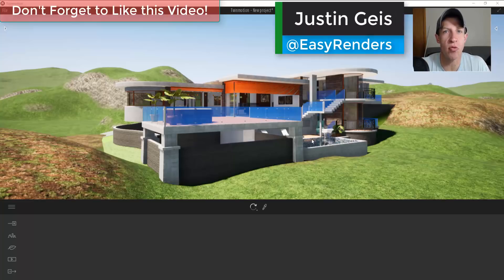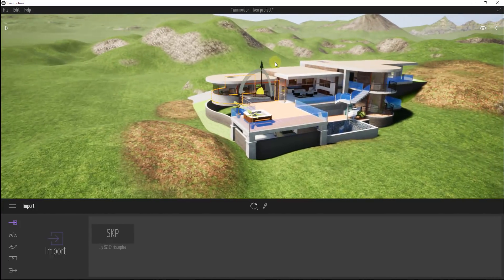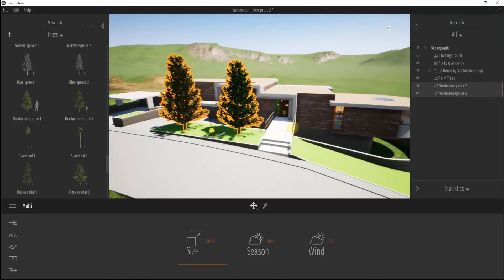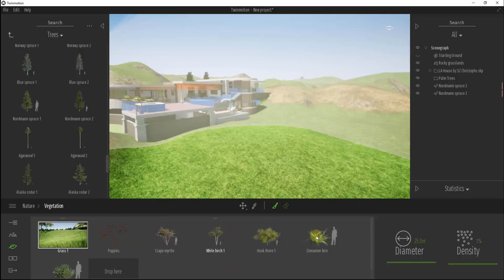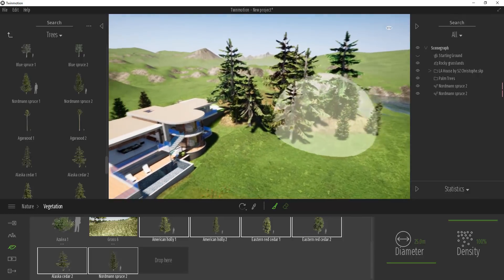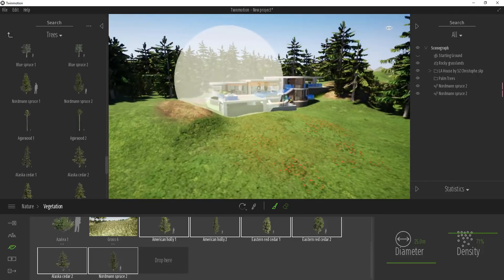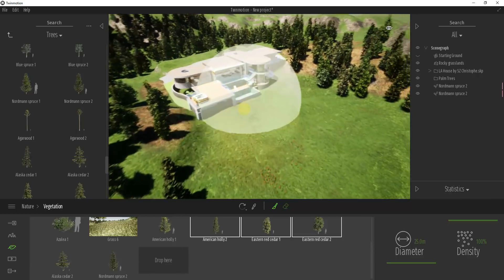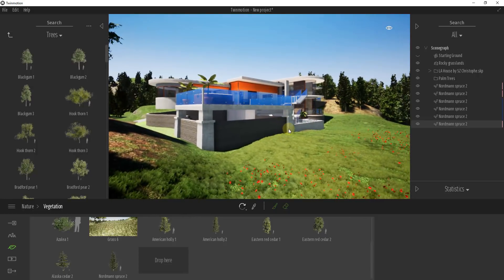Getting Started RENDERING IN TWINMOTION (EP4) - Adding Grass, Plants, and Trees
In this video, learn to use Twinmotion's built-in vegetation placement tools to quickly add things like grass, plants, trees, and more as context in your renderings!